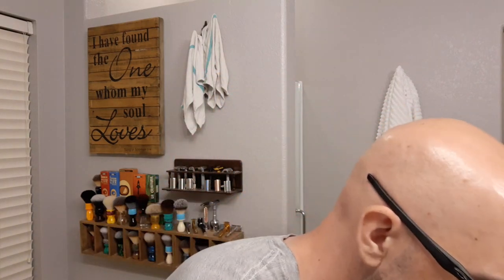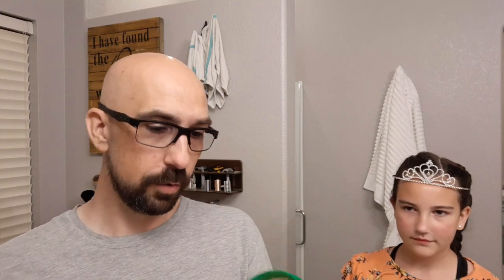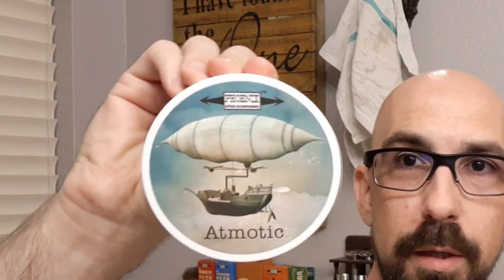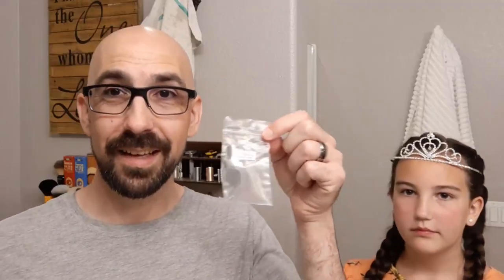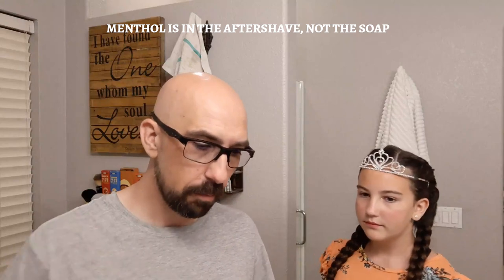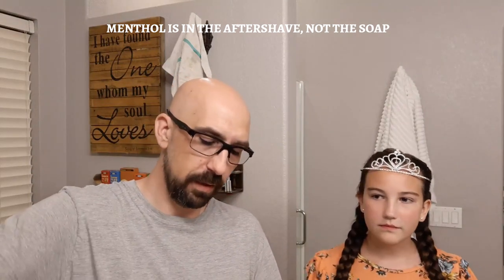Shave Gear Mail Call from Shave326 and Phoenix Artisan Accoutrements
My daughter the birthday girl joins me for a mail call from Shave326 and Phoenix Artisan Accoutrements.